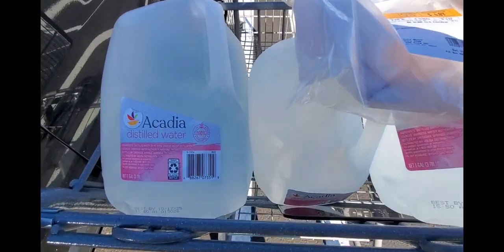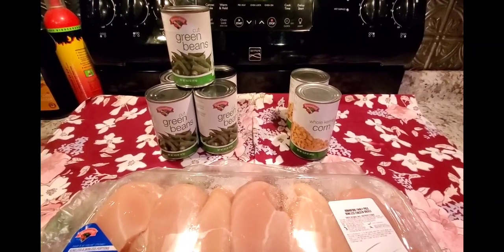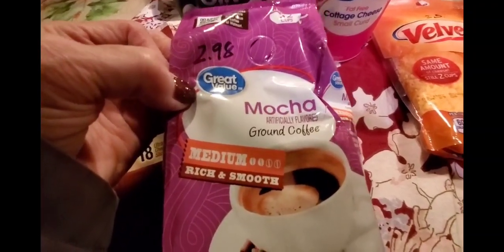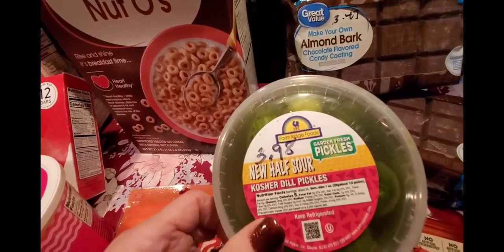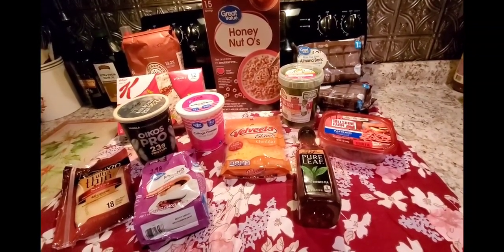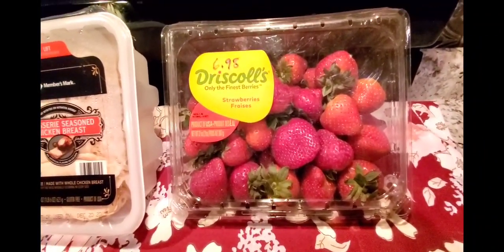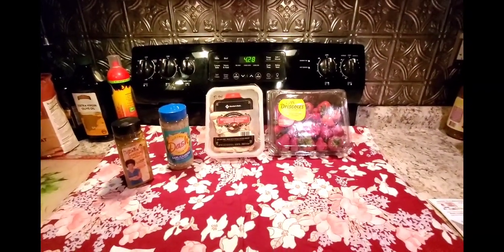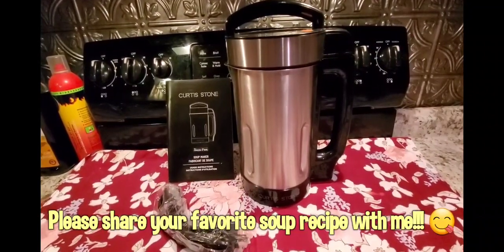My Weekly Shopping Haul While Calorie Counting To Lose Weight Nov 13th, 2023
Weekly grocery haul including Stop & Shop, Hannaford, Walmart, Sam's Club & BJs